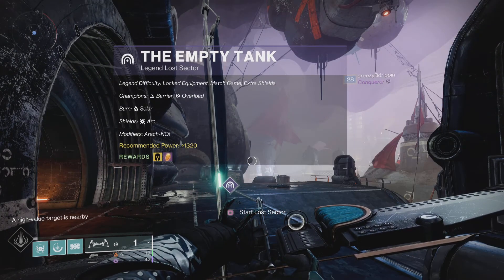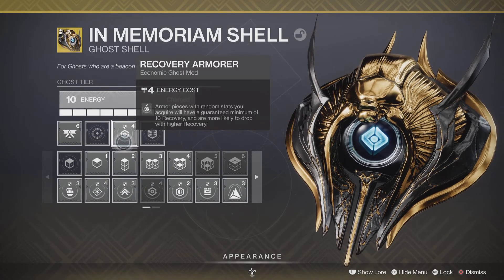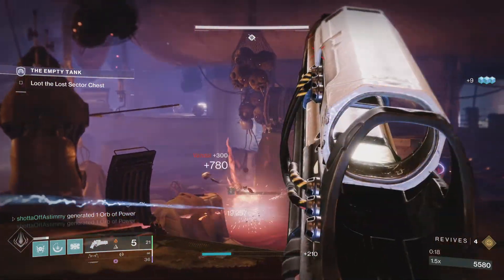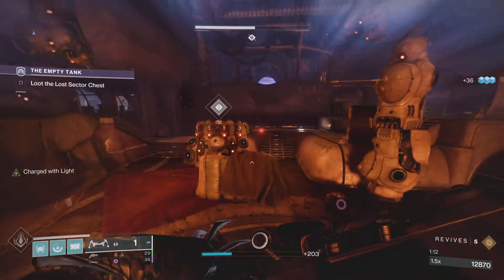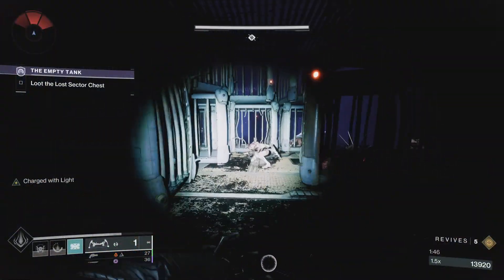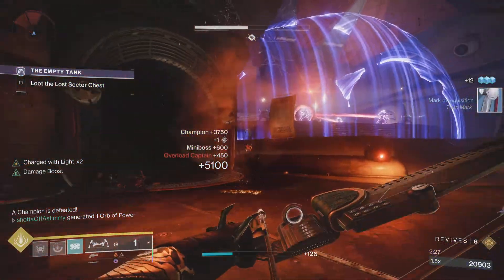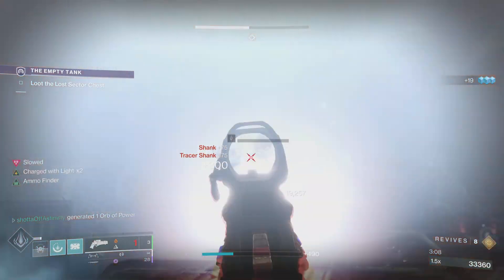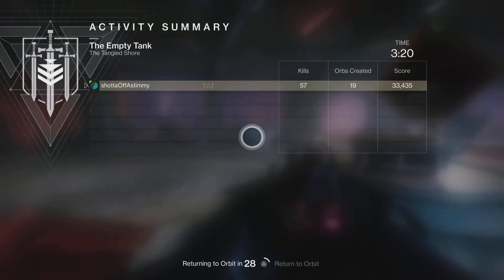Empty tank lost sector 1320 in 2-3 mins!!!!! As a titan class